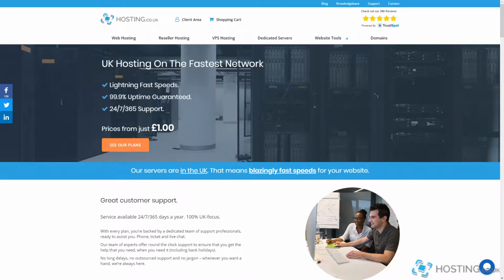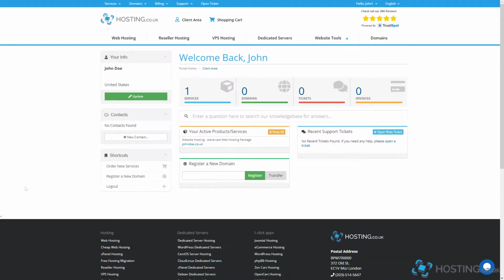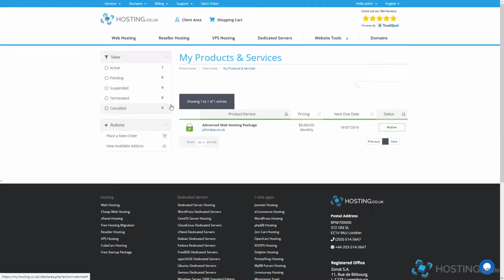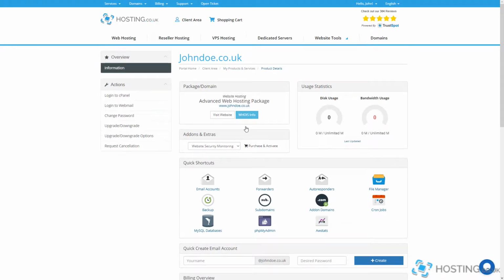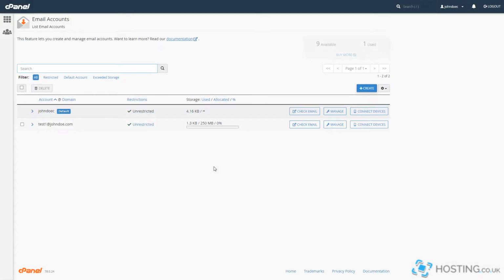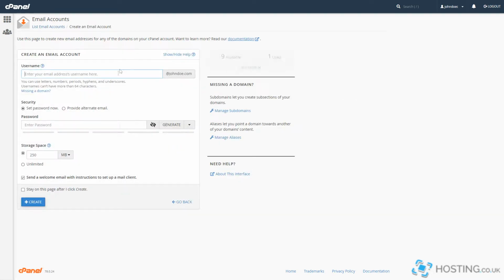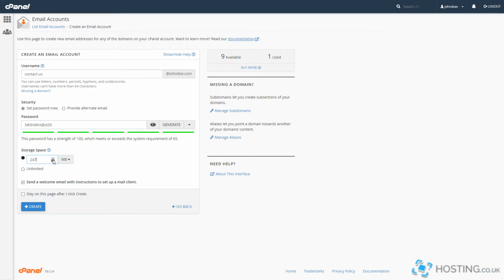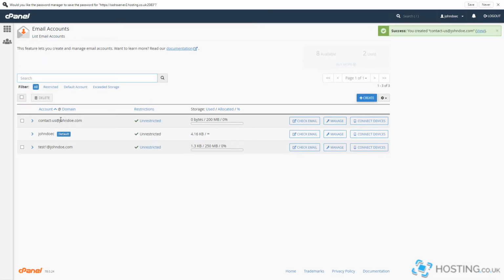How to Configure Webmail in cPanel | Hosting.co.uk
There are many benefits to creating a professional email. It can strengthen your brand's image. It can help to build trust, and it gives your brand a professional edge over websites that still use the standard @gmail.com, @yahoo.com. Once you have your custom email with your domain name link it to Webmail and start using it right away.